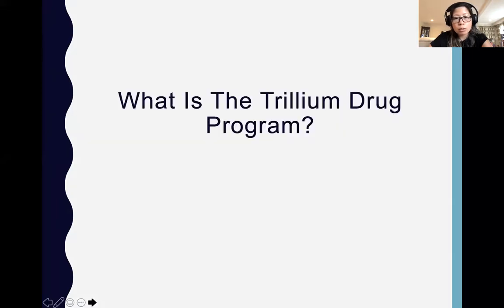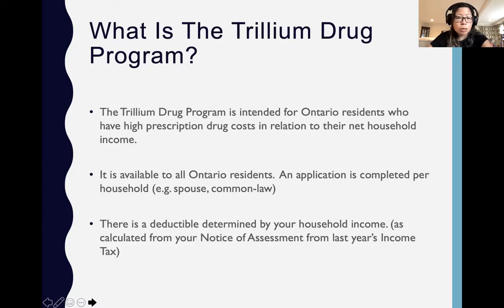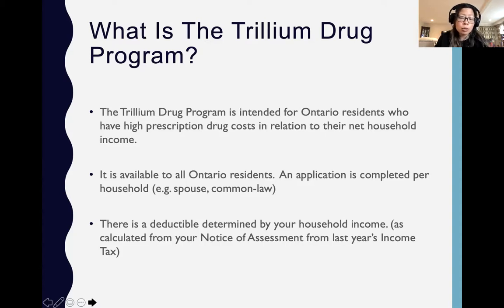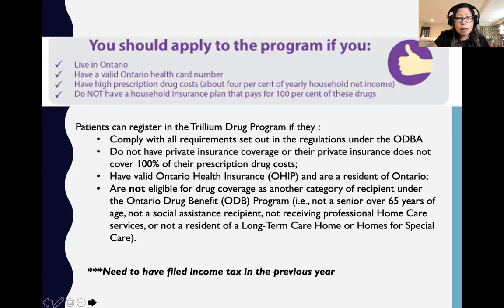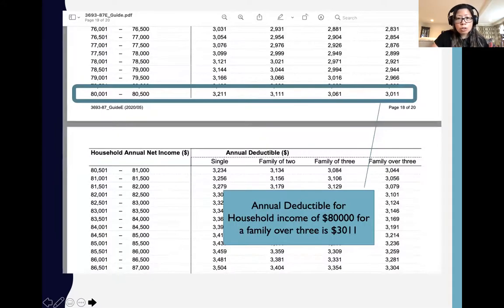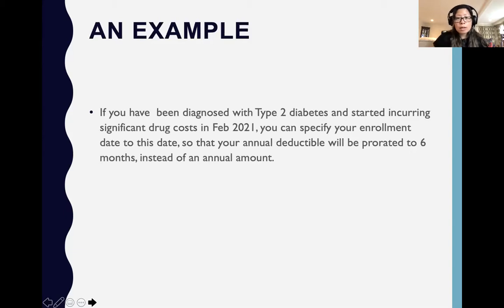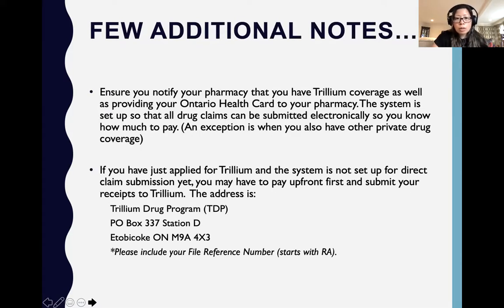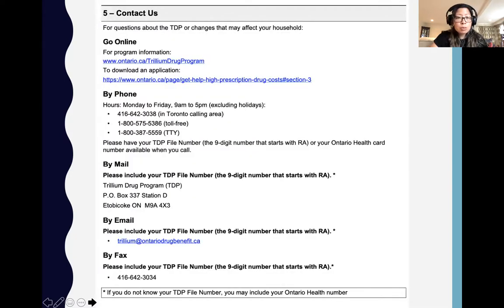Trillium Drug Program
This video will explain the following:
What is the Trillium Drug Program?
Who will benefit from apply?